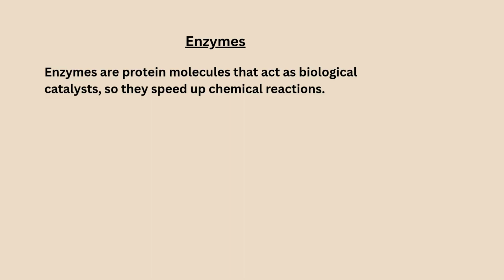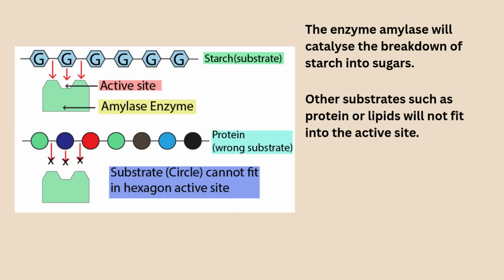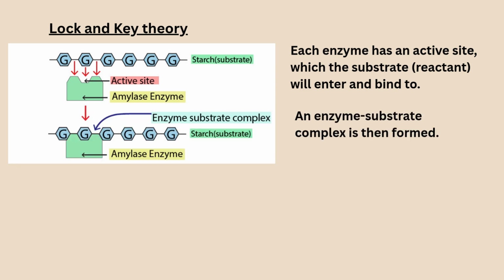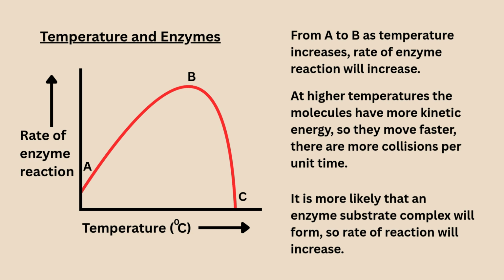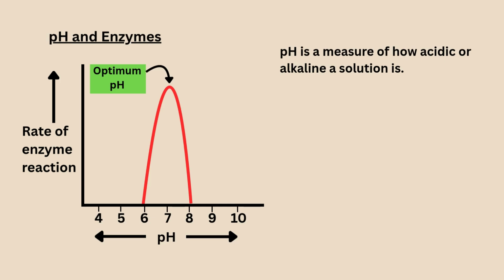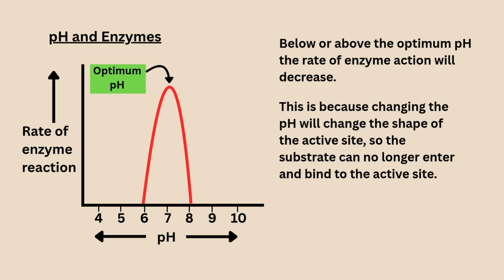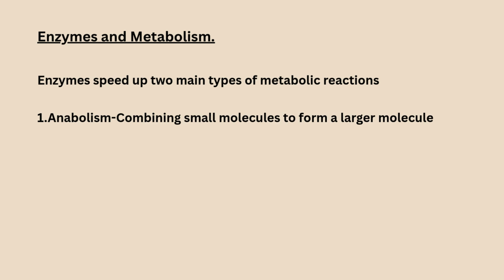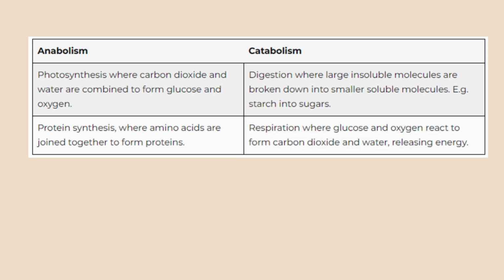Enzymes for AQA GCSE Biology and GCSE Combined Science